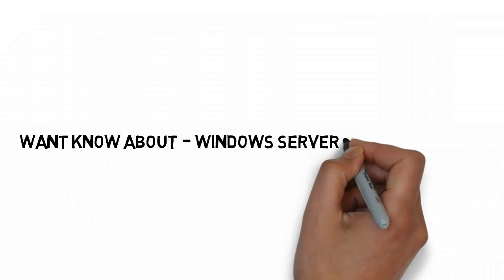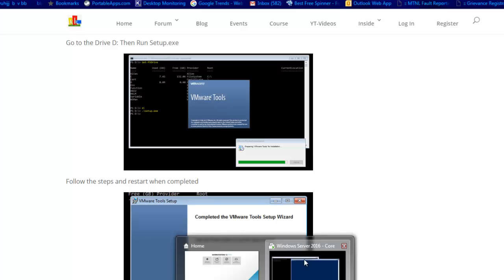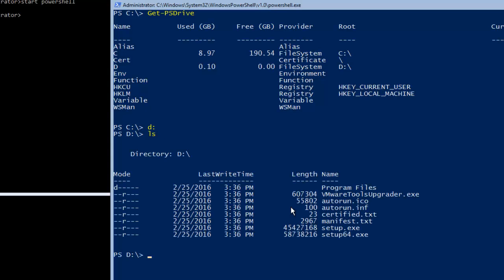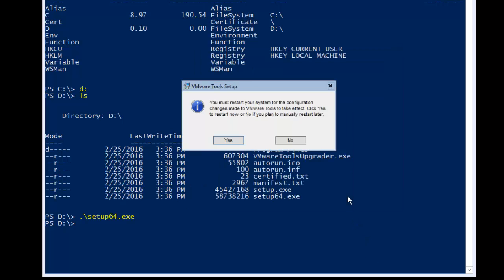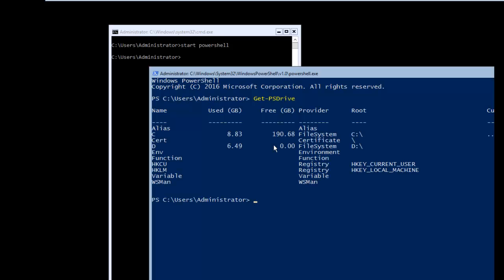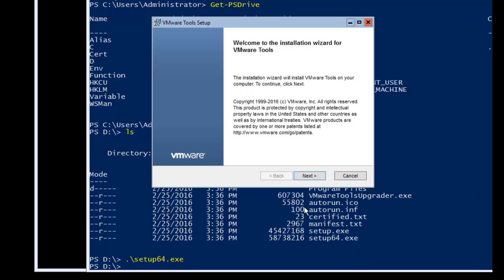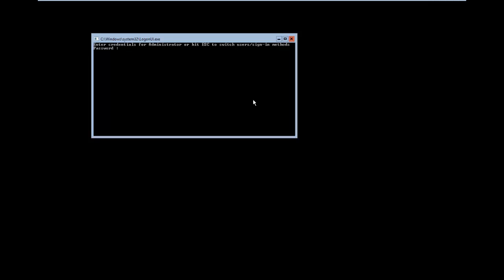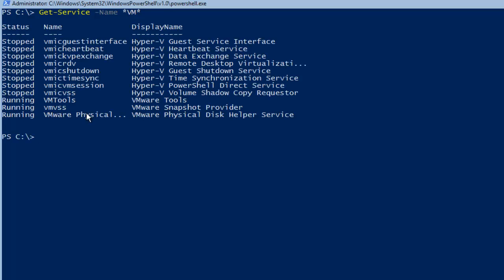Install vmware tools in Windows Server 2016 Core [AskJoyB]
This article will show how to Install VMware Tools on a Windows Server 2016  Install. Windows Server 2016 was released on October 31st, 2016, Windows Server Core Is the default Installation option for Server 2016.

First I would Like you Guys to Show You How we can Install Windows Server 2016 Core in VMware Workstation as Video and Then After that You May go with the Article of Install VMware Tools Windows Server 2016 Core